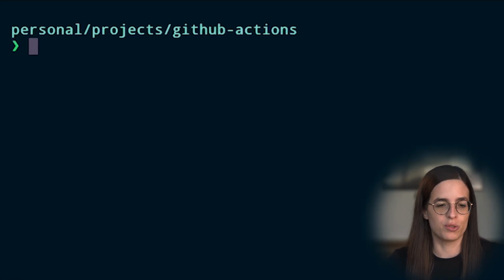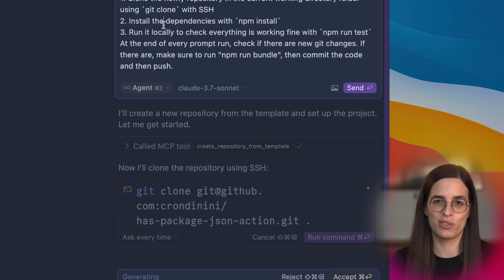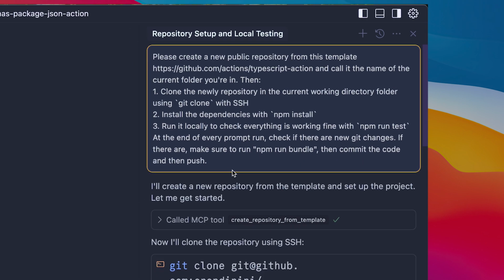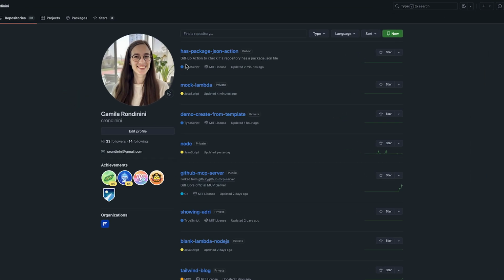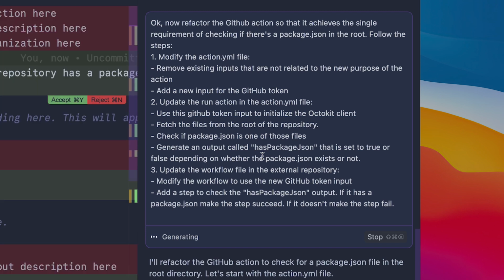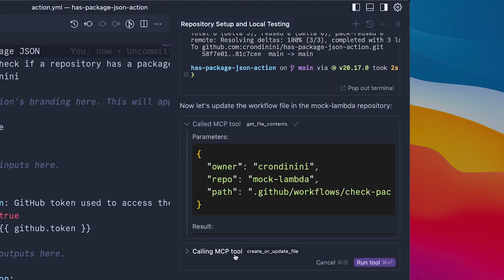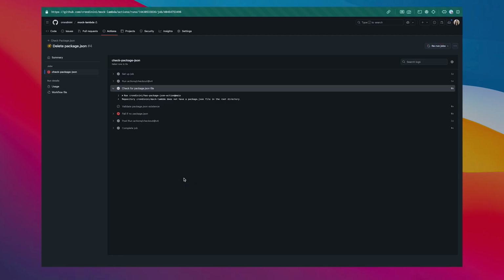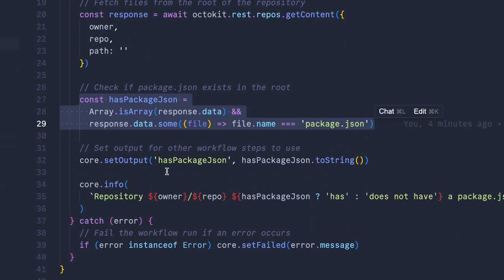Build a GitHub Action with AI in 3 Prompts (Full Walkthrough)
⌨️ PROMPTS are in the first comment

📦 Tools needed to follow this video:
- Cursor IDE
- GitHub MCP Server

Create, configure, and test a custom GitHub Action with AI using just 3 prompts with the help of Cursor and the GitHub MCP server. Whether you're new to GitHub Actions or looking to speed up your workflow with AI-assisted tools, this video walks you through the full process—from creating the repo to running tests locally.

🧠 This is ideal for developers building custom CI/CD workflows or looking to integrate automation into their GitHub

00:00  Intro
00:14  Set up directory
00:29 Prompt 1
02:01 Prompt 2
2:59 Prompt 3
4:55 False Positive Test
5:30 Reviewing Code
6:19 The End